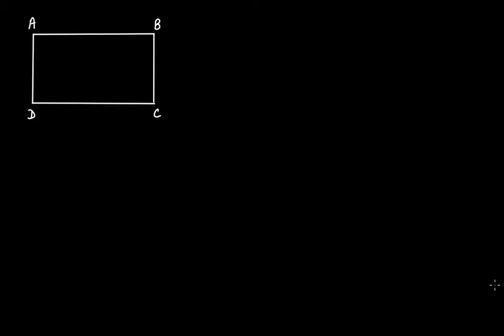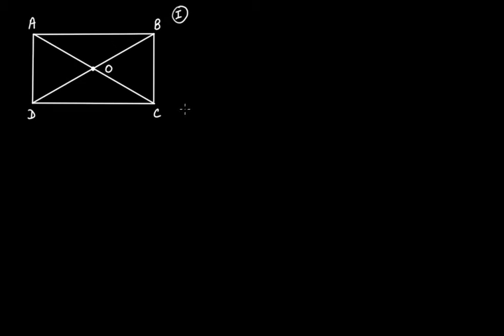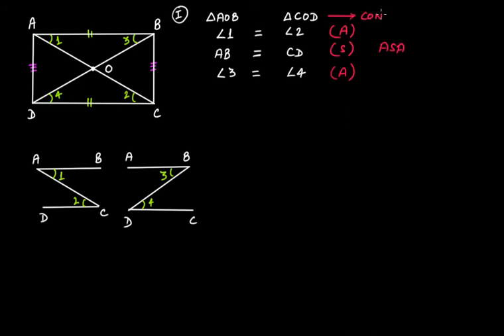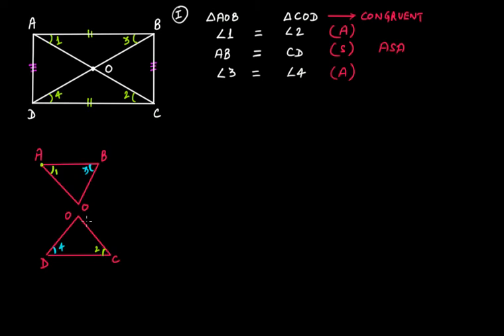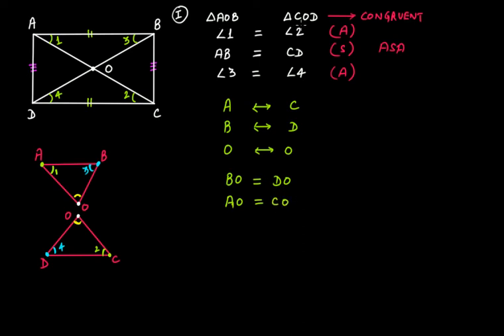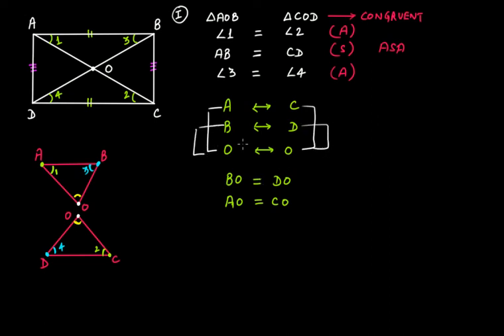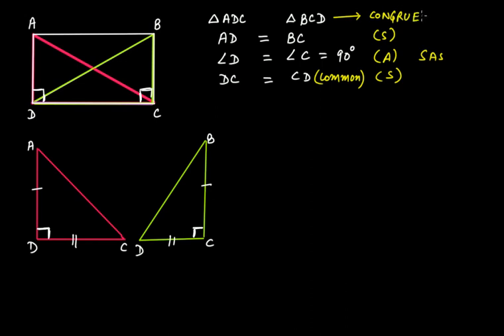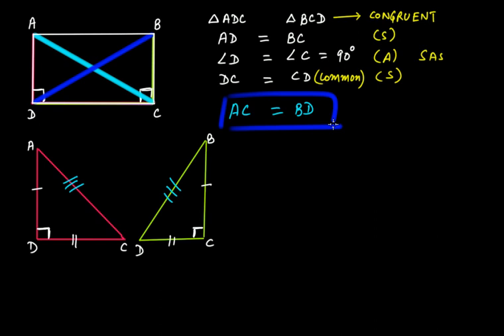To Prove That the Two Diagonals of a Rectangle Are Equal in Length & That They Bisect Each Other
In this video tutorial we discuss:
(1) How to prove that the two diagonals of a rectangle are equal in length & bisect each other?

The topic discussed in this tutorial is from the chapter "Understanding Quadrilaterals" from C.B.S.E. Grade 8 Mathematics.